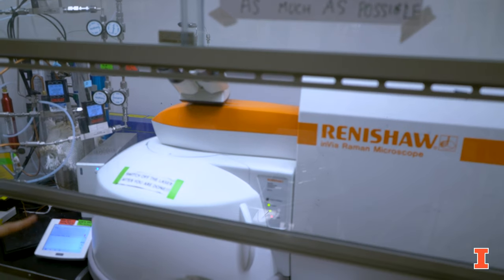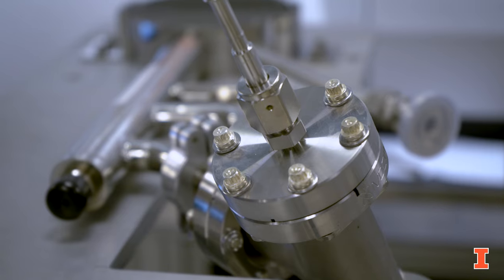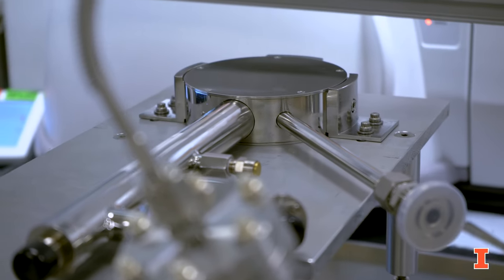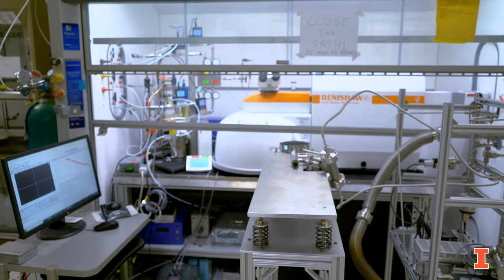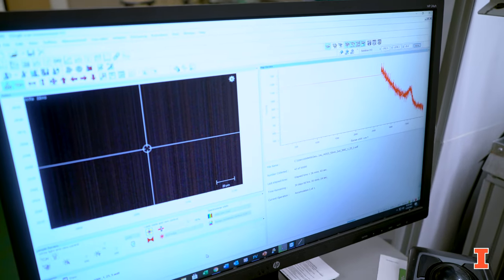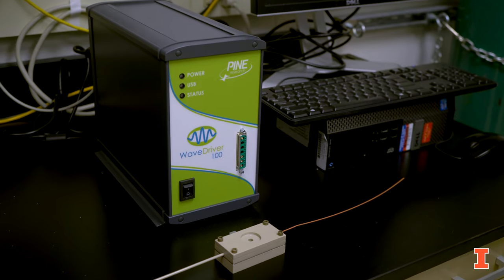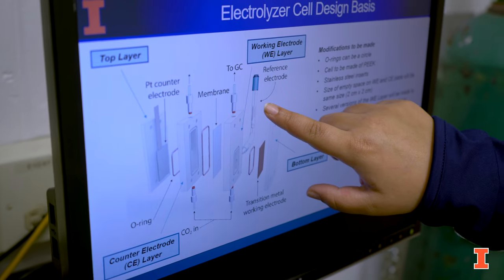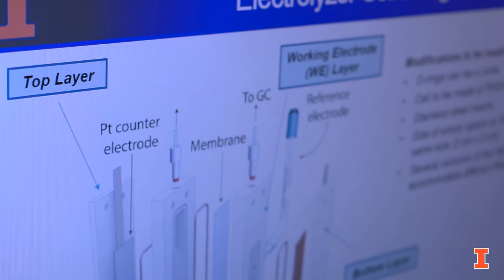ChBE Lab Tour Series || Flaherty Lab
Join us on a tour of the lab of David Flaherty in the Department of Chemical and Biomolecular Engineering.

// FEATURING
🔸 Chris Torres, ChBE Graduate Student
🔸 Zeynep Ayla, ChBE Graduate Student
🔸 Richa Ghosh, ChBE Graduate Student

The Flaherty Lab applies mechanistic and kinetic investigations of chemistry at surfaces to lead the design of more reactive and selective catalysts for atom-efficient activation and functionalization of small molecules to tackle challenges in environmental conservation and energy production.